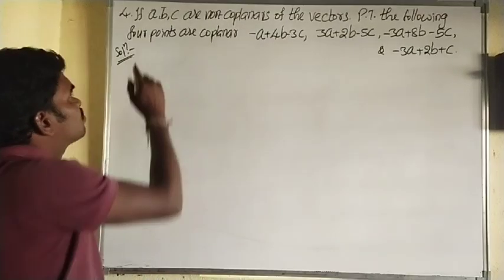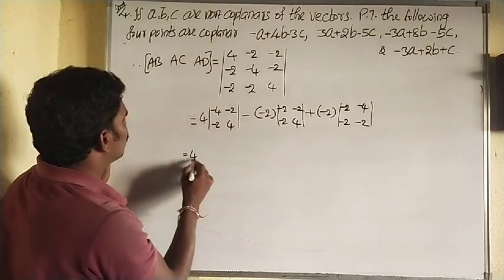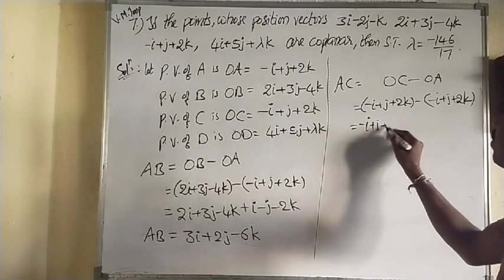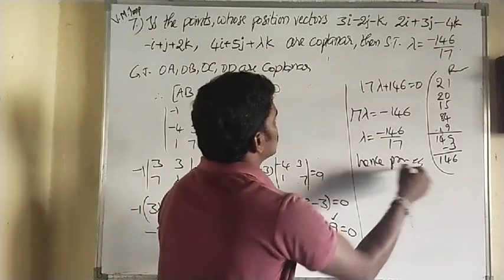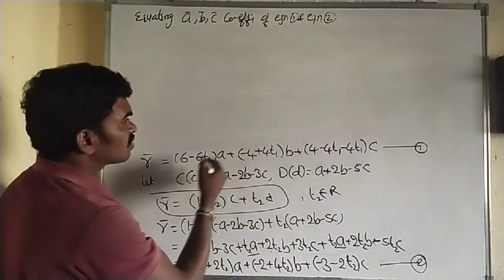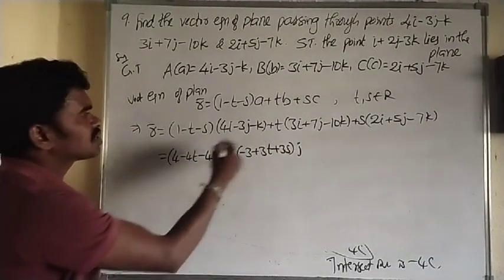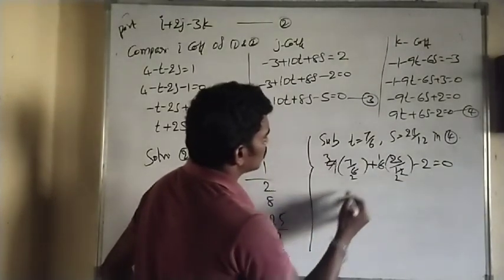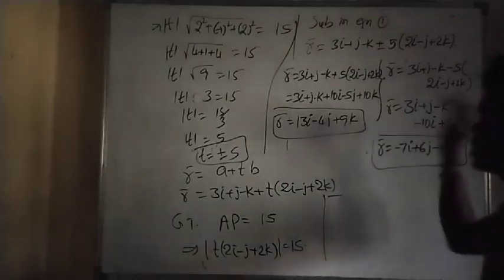ADDITION OF VECTORS PART3 by NAGARAJU Sir/INTER Ist Year mathsIA/4marks imp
Just in 3 parts please search as
Addition of vectors part1 by Nagaraju Sir
Addition of vectors part2 by Nagaraju Sir